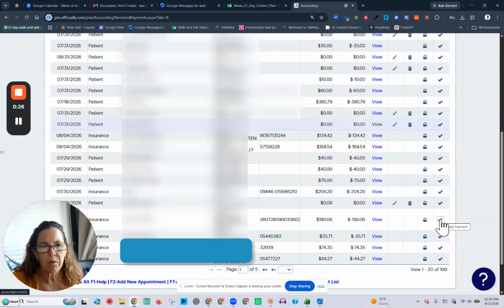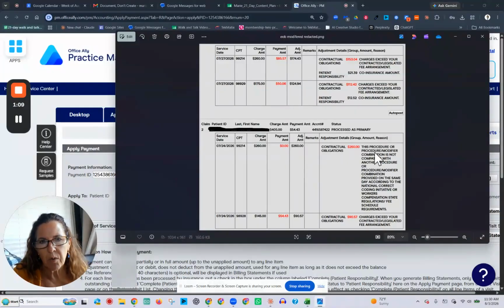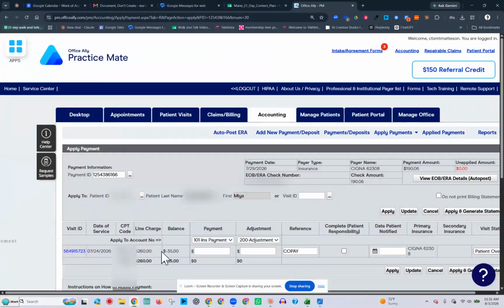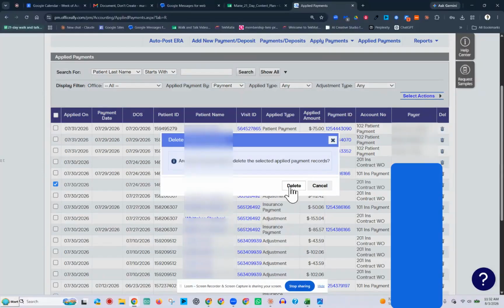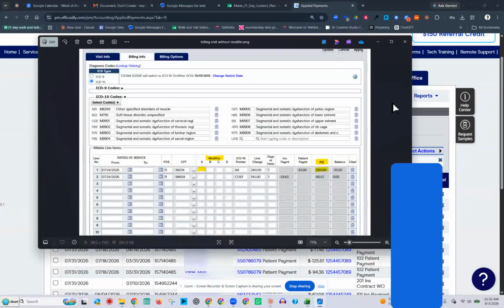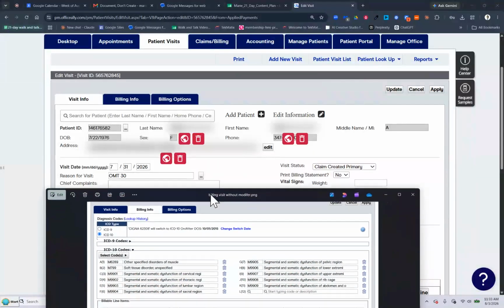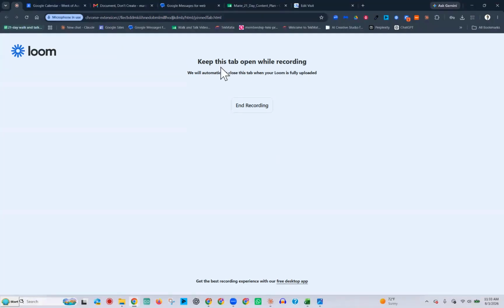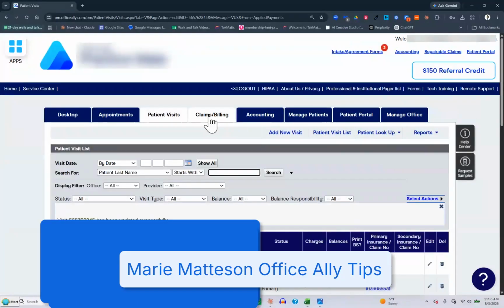How to Reverse a Write Off and Resubmit a Corrected Claim in Office Ally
The EOB says the procedure modifier combination is not compatible with another procedure. The person posting already wrote the amount off. Now the money is sitting in the wrong place and the claim still needs to go back out.

In this walkthrough, Marie Matteson, MS, shows you how to reverse that write off and rebuild the claim correctly in Office Ally, using a real denial with the patient information redacted.

Here is the path we follow:

Use the check number or the total amount as your reference point when patient information has been redacted
Click Apply and View EOB and read the popup message to confirm what the payer actually rejected
Identify the amount that was written off, the patient, and the date of service
Go to Applied Payments and locate that amount, or look it up by patient
Delete the applied adjustment so the balance goes back on the visit
Return to the visit tab and open the visit in Claims and Billing
Open Billing Info and add the missing 25 modifier
Scroll to the bottom and click Update
Go back to Claims and Billing, delete the claim that was already submitted, and resubmit the corrected claim, or turn off duplicates so the corrected claim goes through

The order matters. If you add the modifier before you remove the adjustment, the numbers will not line up and you will be chasing the same claim again next month.

Most billing problems leave clues. Once you can read the EOB and trace the money backward, you stop guessing and start correcting.

Marie Matteson, MS, is a healthcare consultant, educator, and Office Ally specialist with more than 30 years in healthcare, emergency medicine, and practice management. Helping you understand what's really going on.

All patient information in this video has been redacted. This content is educational and is not billing, legal, or coding advice. Always follow your payer contracts, your practice policies, and current coding guidelines.